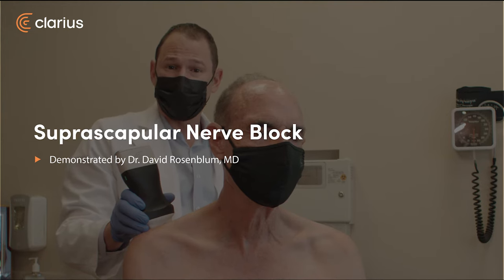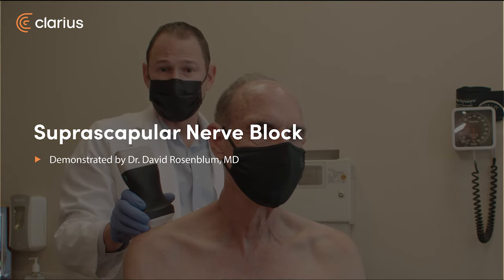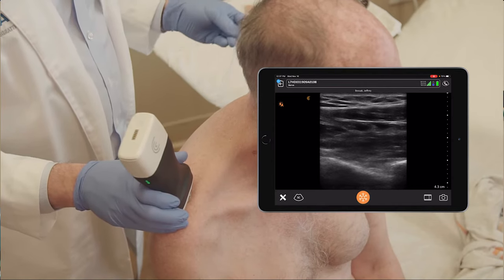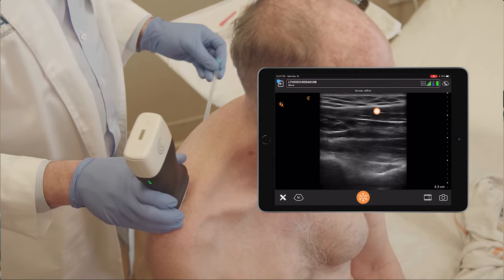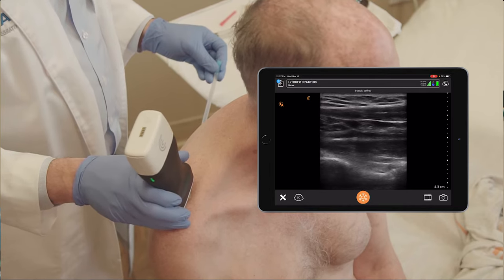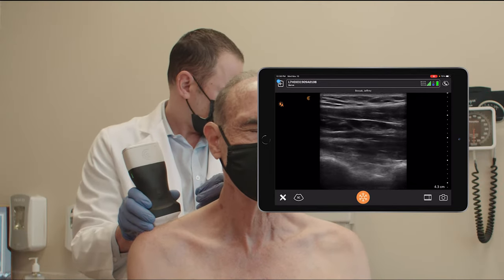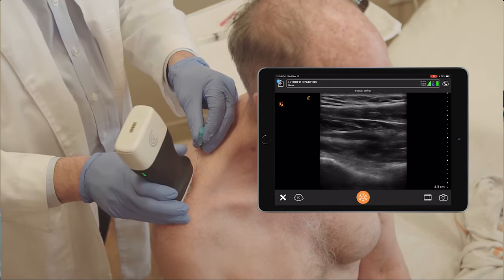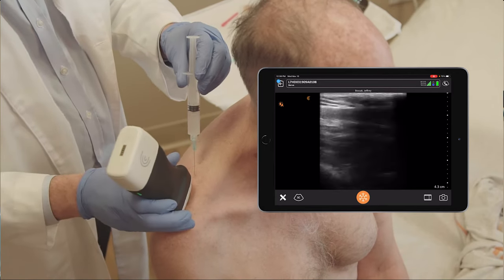Suprascapular Nerve Block - Ultrasound Scanning Technique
This type of block is used to treat shoulder pain, requiring less cortisone or steroid than a joint injection.  Dr. Rosenblum uses the Clarius L7 Linear Scanner to locate the suprascapular nerve deep to the transverse scapular ligament, and inject around the nerve while avoiding the suprascapular nerve and ensuring accurate distribution of the analgesia.

Scanner:  Clarius L7 HD Linear Scanner